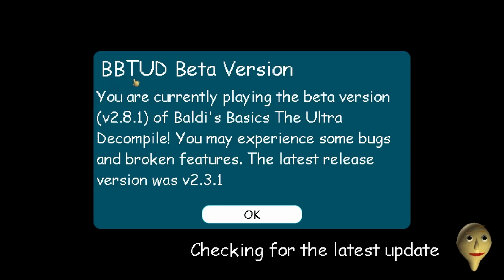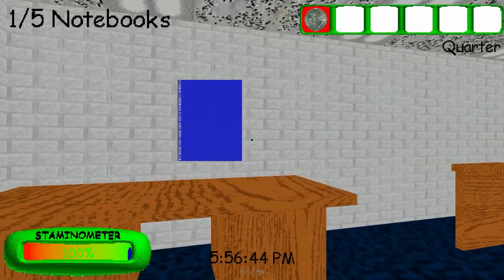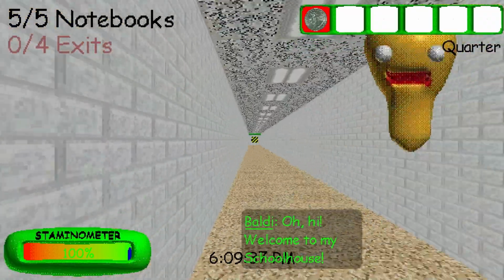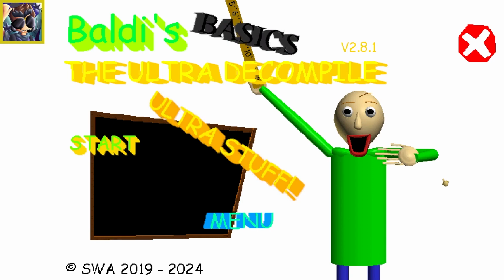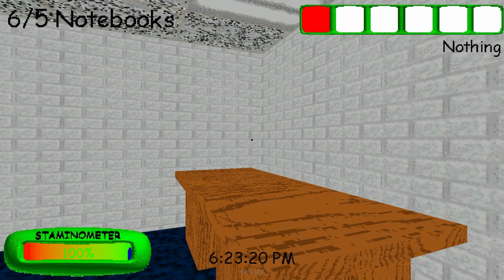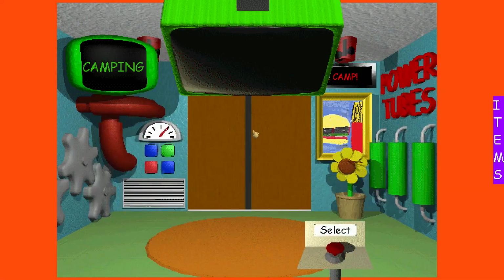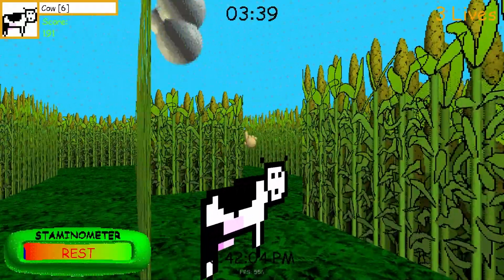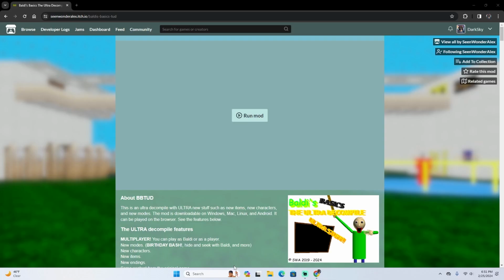Baldi's Basics The Ultra Decompile V3 Beta! (V2.8.1)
Game Link: Only for beta testers.